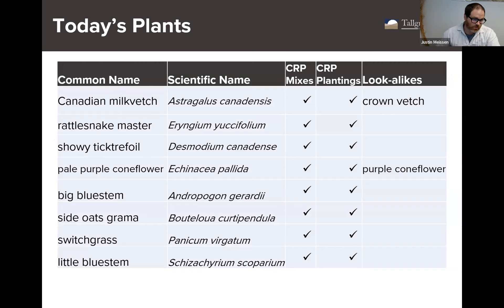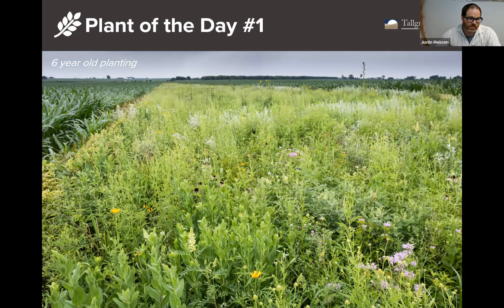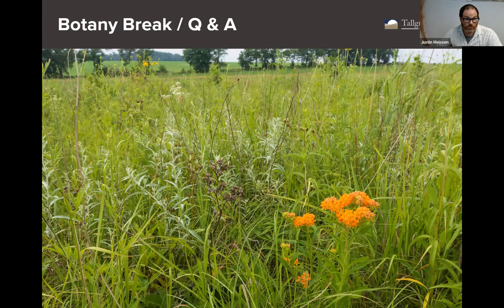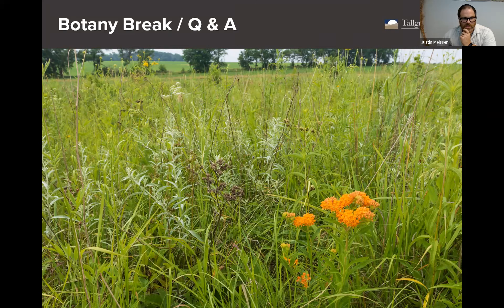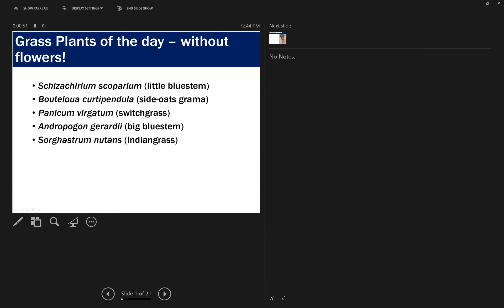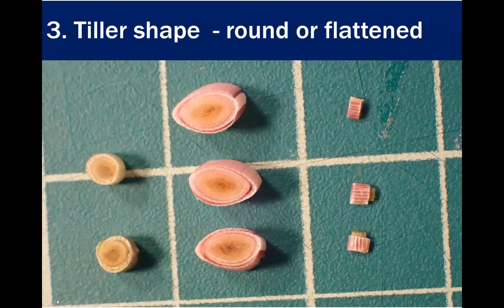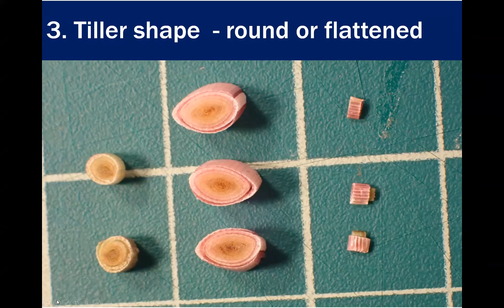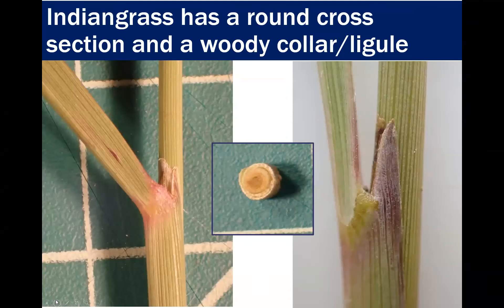Botany Beginners 2022- Managing Prairie Strips Lecture #4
In this lecture, Dr. Justin Meissen covers plant identification in mature prairie strips. Then, Dr. Laura Jackson discusses the basics of grass identification and offers a helpful key for the most common species.

Plants of the Day:
#1 - Canadian milkvetch (Astragalus canadensis)
#2 -  Rattlesnake master (Eryngium yuccifolium)
#3 -  Show ticktrefoil (Desmodium canadense)
#4 - Pale purple coneflower (Echinacea pallida)
#5 - Big bluestem (Andropogon gerardii)
#6 - Side oats grama (Bouteloua curtipendula)
#7 - Switchgrass (Panicum virgatum)
#8 - Little bluestem (Schizachyrium scoparium)